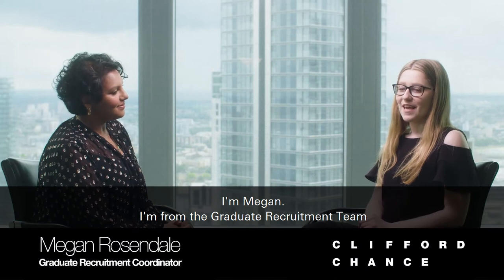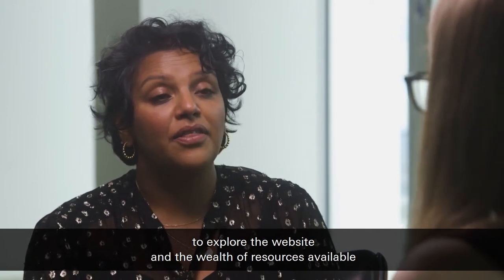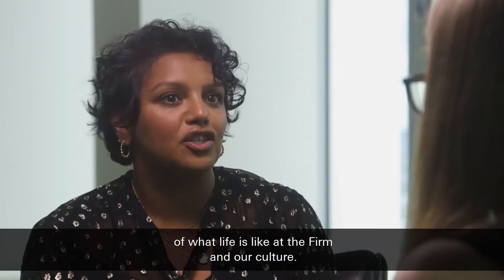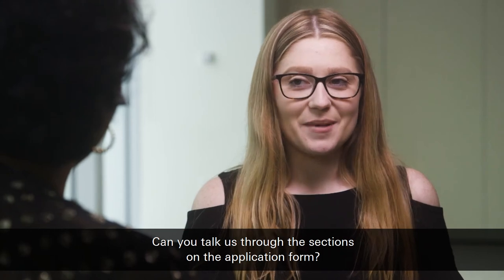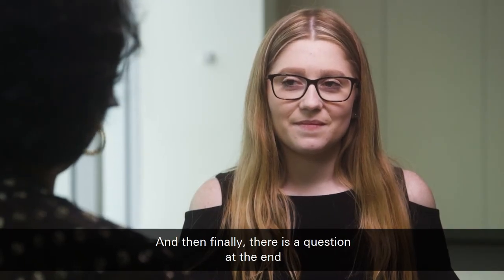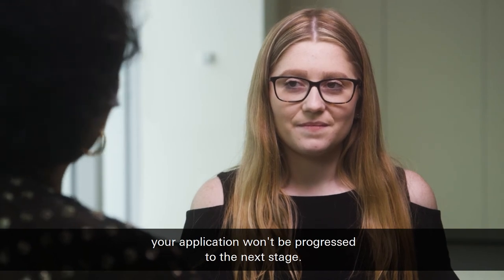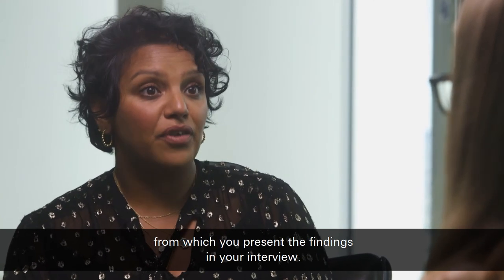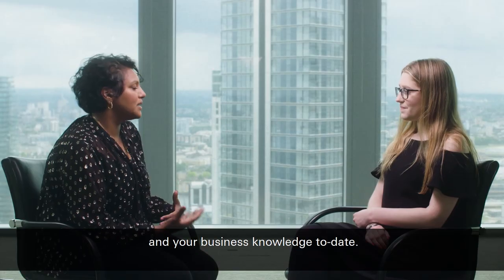Clifford Chance London Graduates: Our Complete Application Process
Here we listen to Aasha Tikoo and Megan Rosendale from the London Graduate team discuss the complete application process to our schemes and Training Contract.